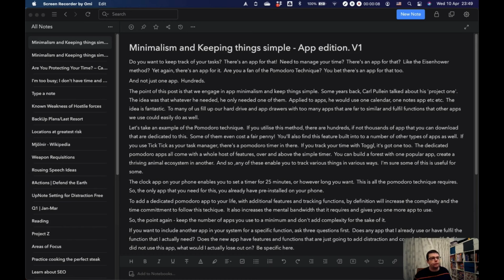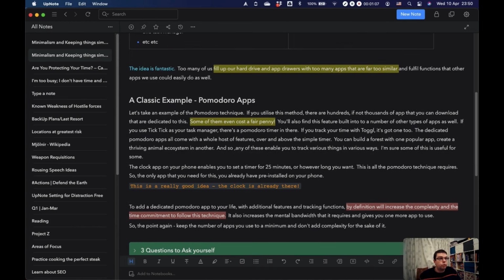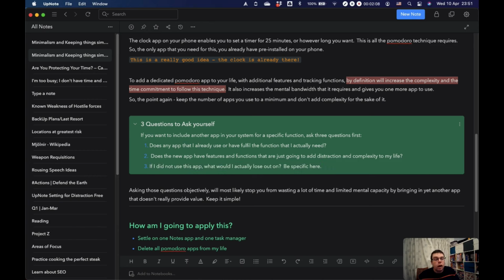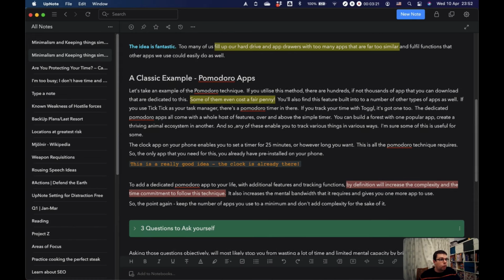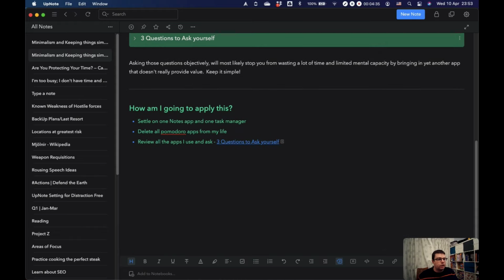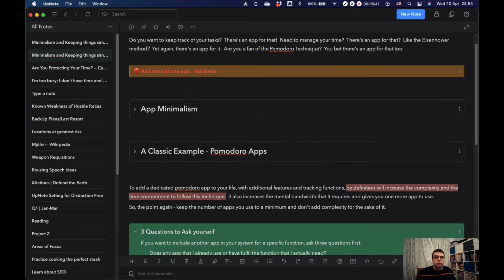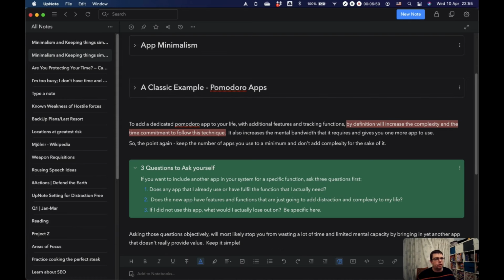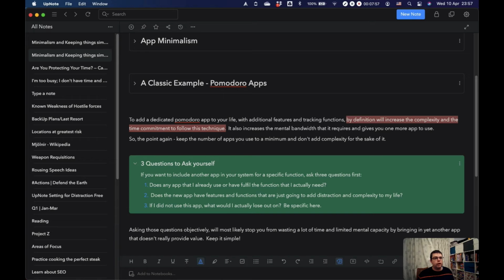Give your notes visual impact!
upnote has a tonne of features that can give your notes massive impact that your future self will thank you for.